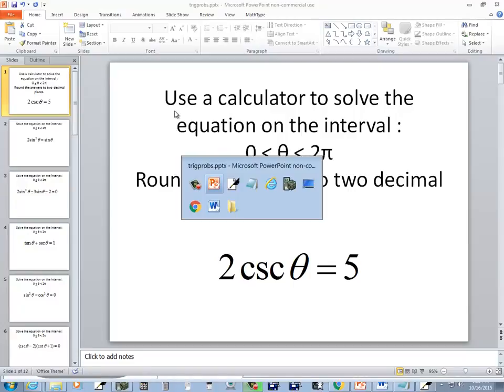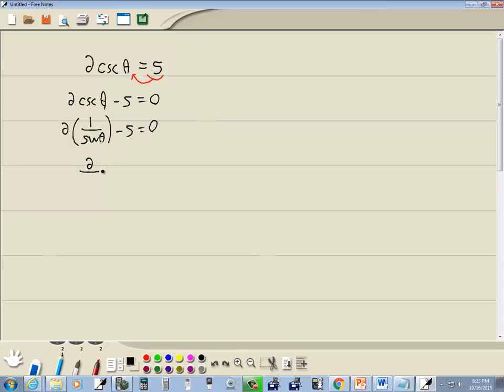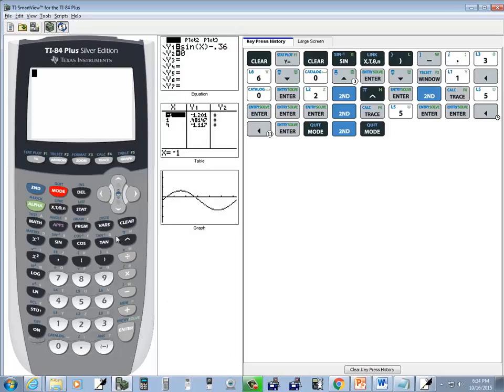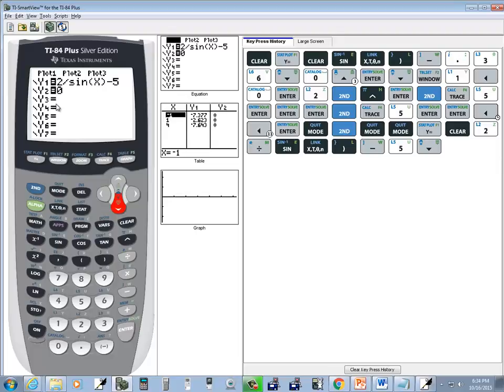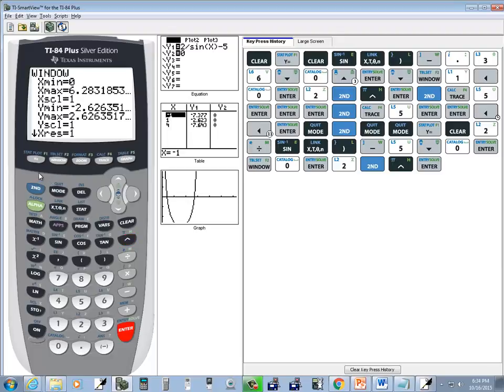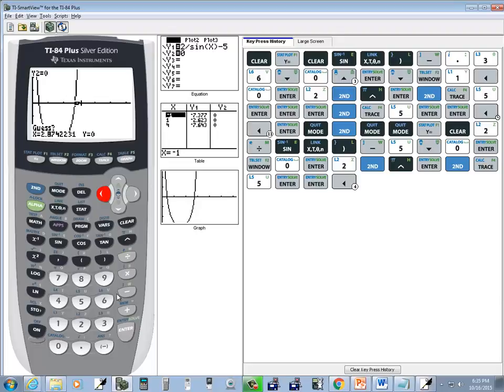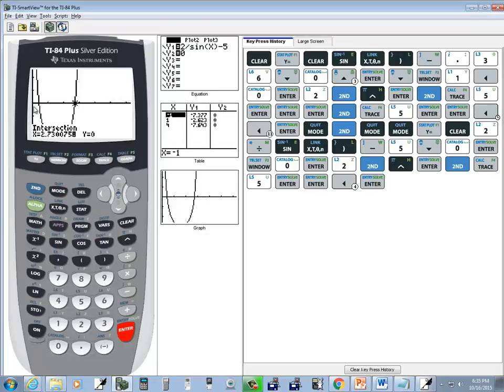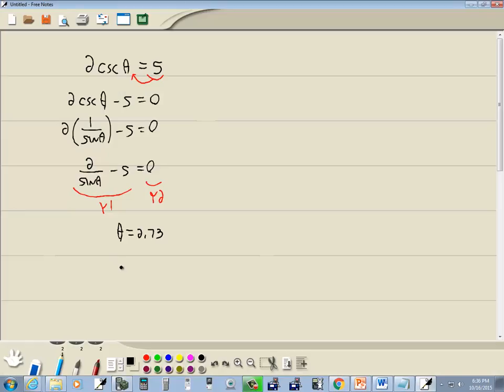Trigonometry - Homework - P10162015636